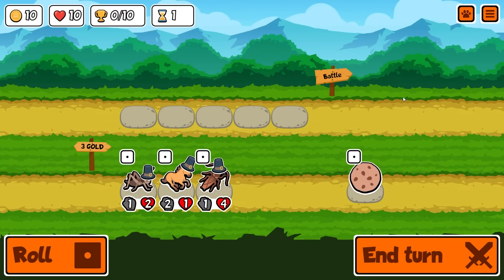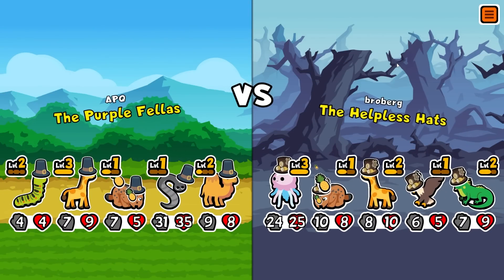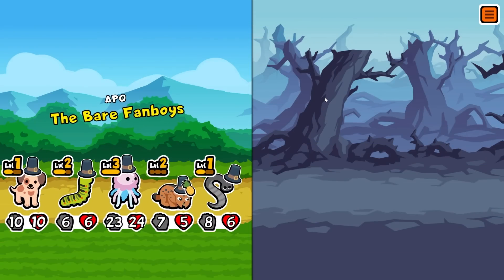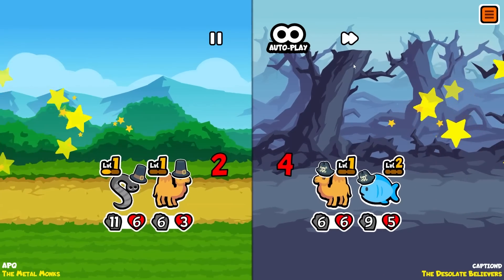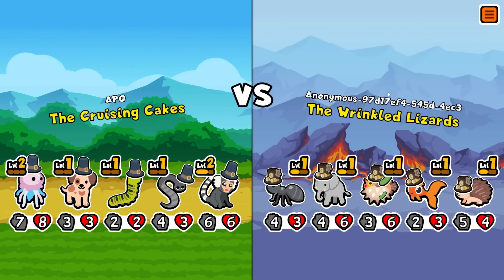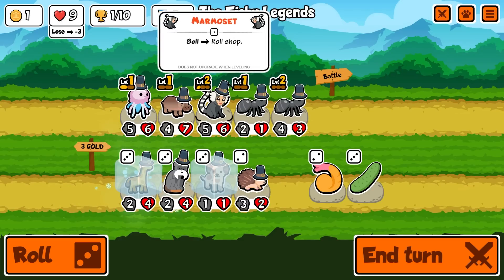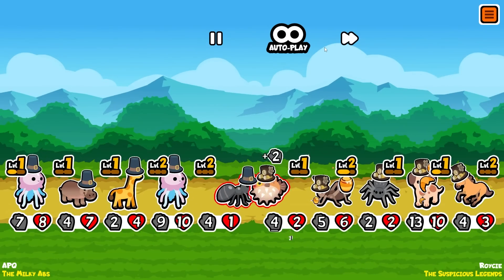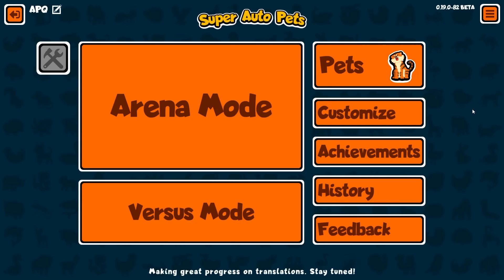Jellyfish... the BEST Tier 2 pet?? (Super Auto Pets)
T-Rex... It's busted. I need to start using this more!

Follow APQ!

Check out this playlist full of my best builds!

Battle against other players at your own pace in this free to play chill auto battler. In Super Auto Pets you build a team from a lovable cast of animals who will fight for you. They each have unique abilities, so choose wisely who will join your team! It This game has been giving me real TFT (Teamfight Tactics) & Slay the Spire vibes due to the synergies and combos you can build! It's currently in early access and is available for FREE on steam

It's also available for free on Android via the Google Play store